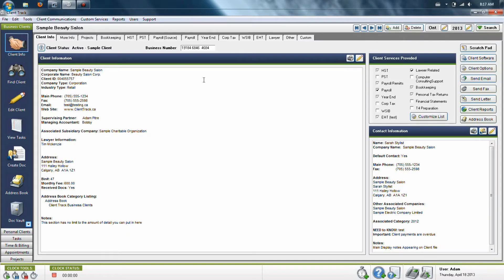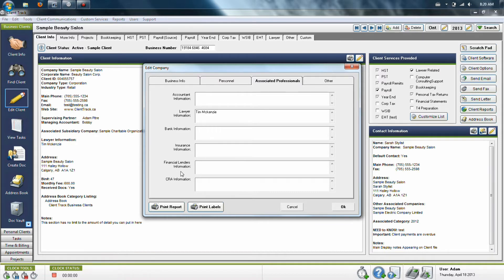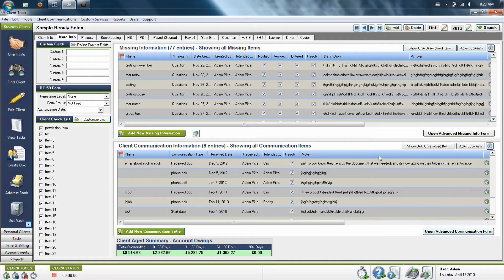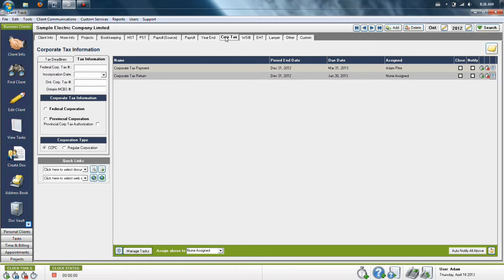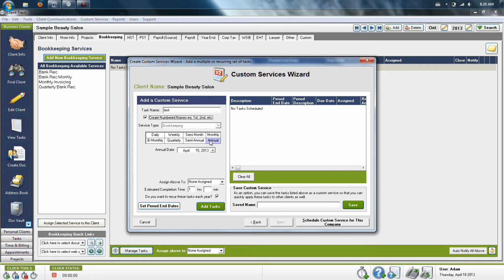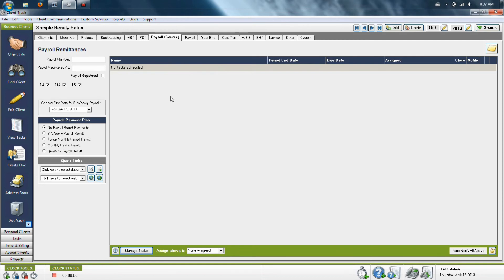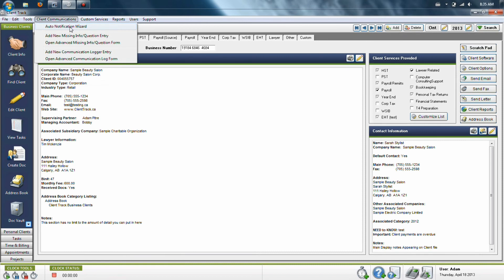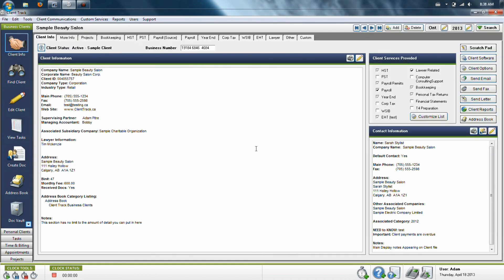Full Tutorial on Business Clients Section